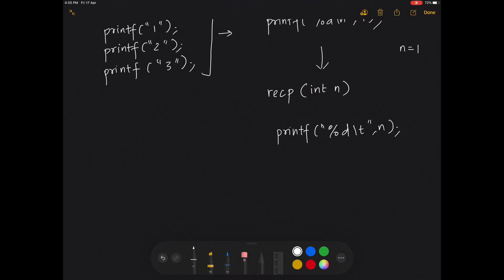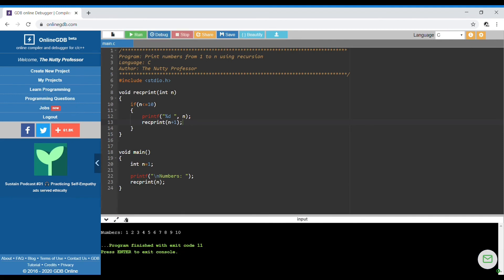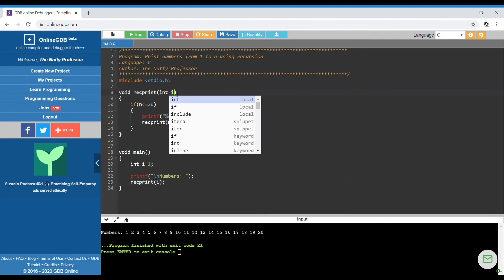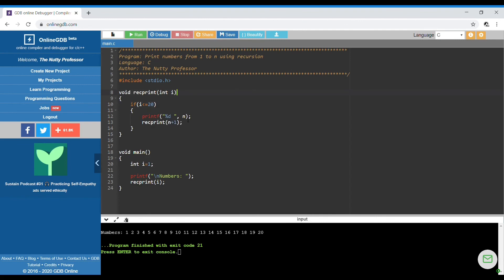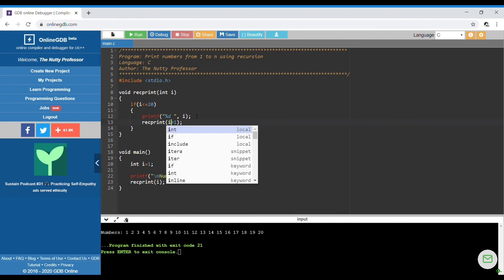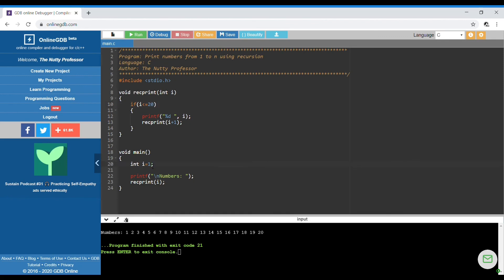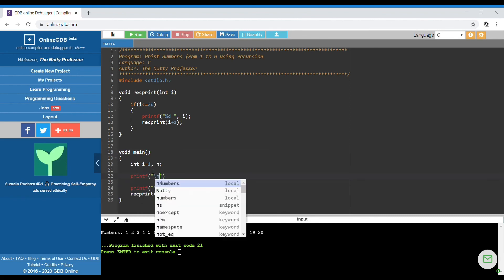Print from 1 to n (Recursion)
Basic program introducing the concept of recursion.